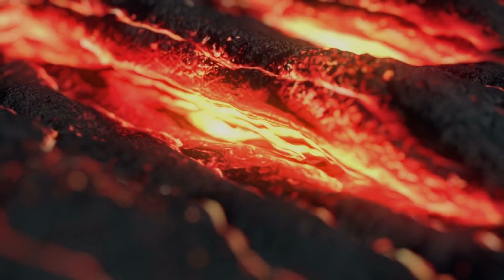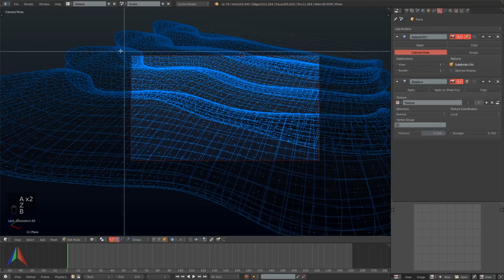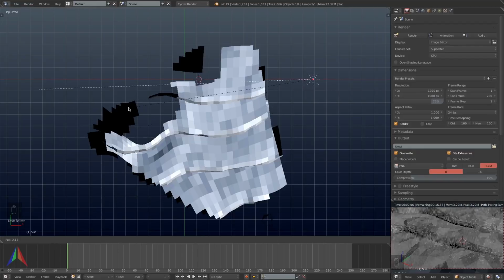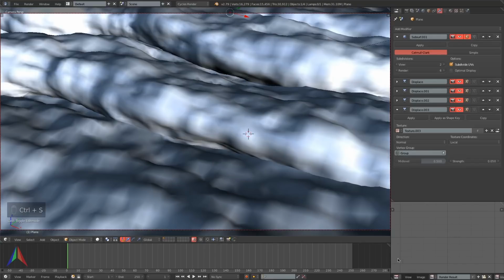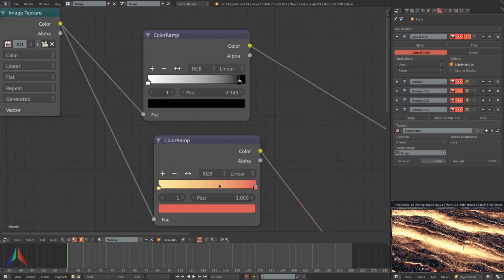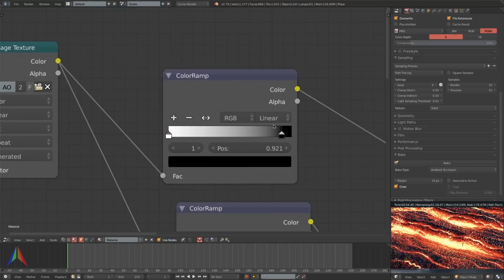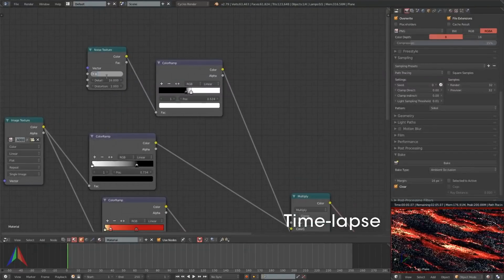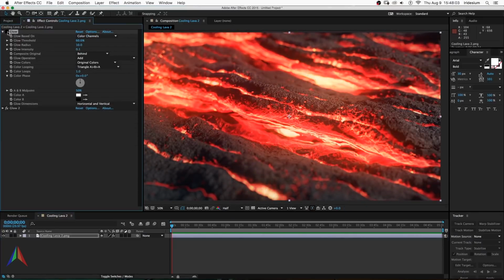How to Make Cooling Lava in Blender – Iridesium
Fifteen hundred degree, molten rock is one of nature's more exciting ways of saying I'm coming through! In this super hot tutorial I will be showing you how to safely make your very own lava flow.